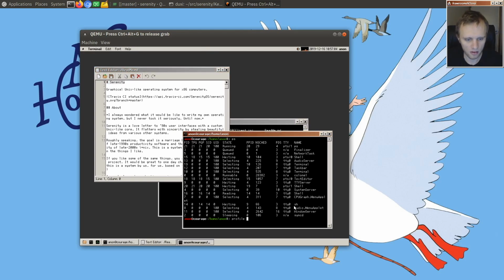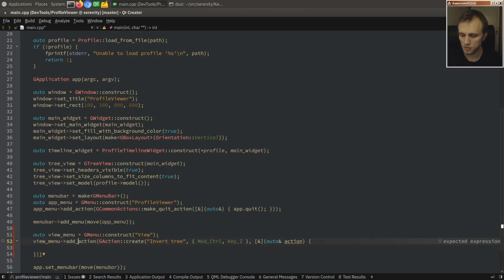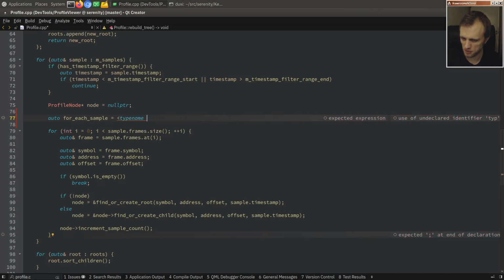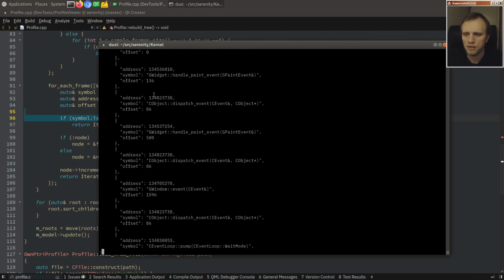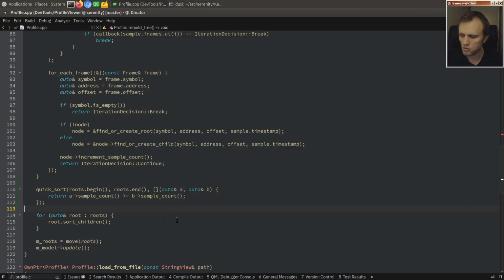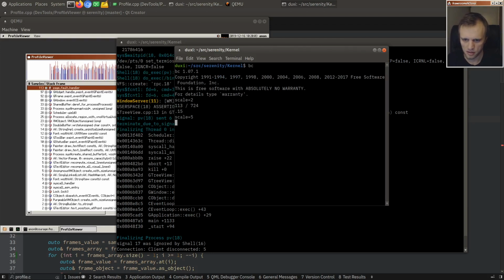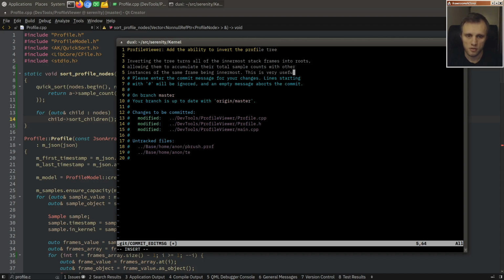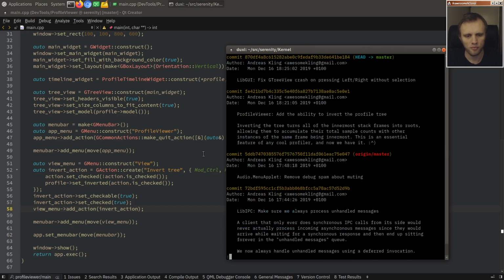DevTools hacking: Inverting the profile tree